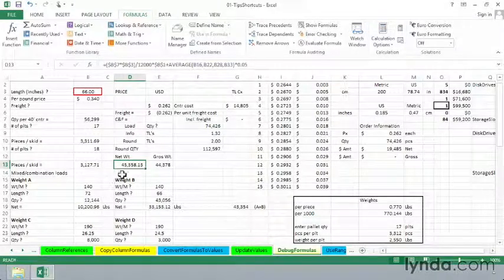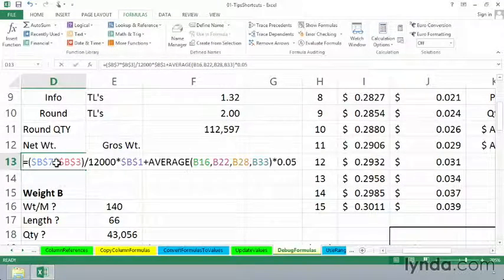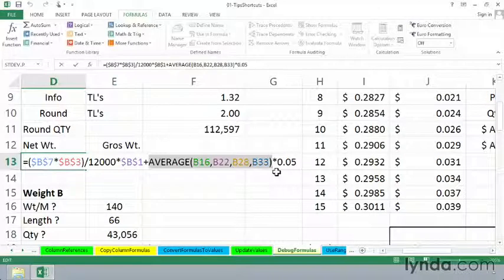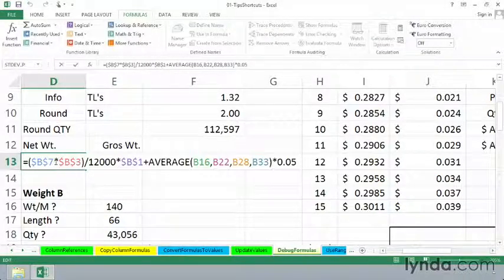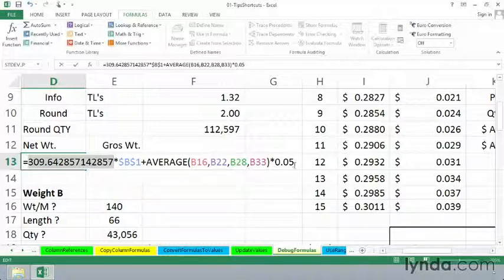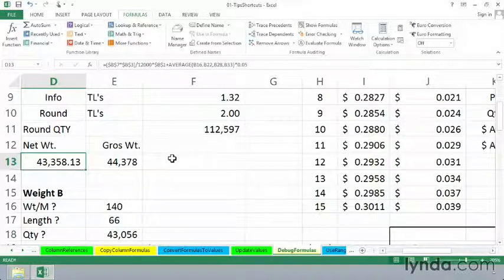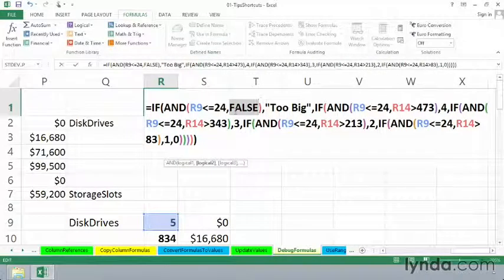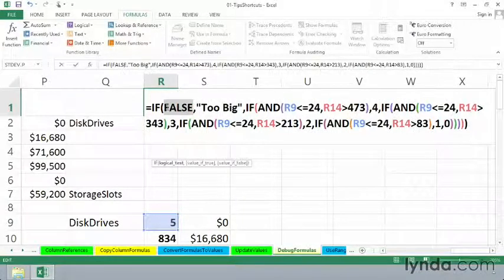126129 01 07 SC11 debugFormulas mp4